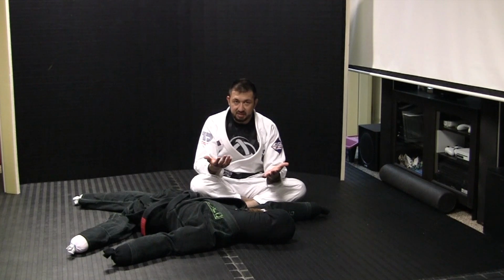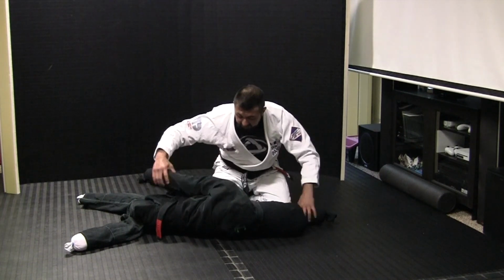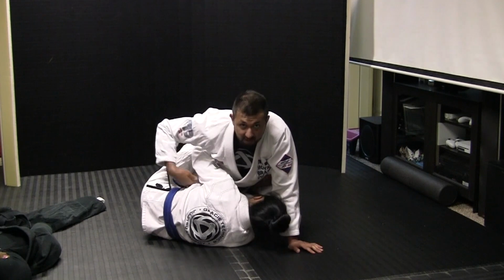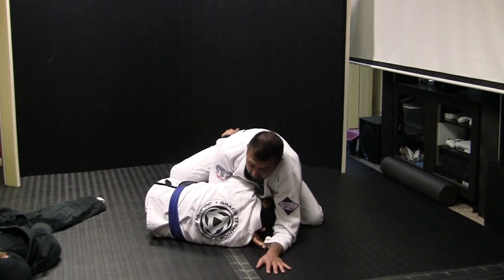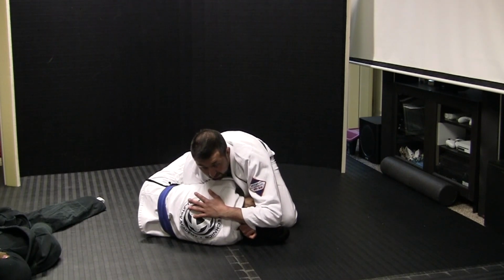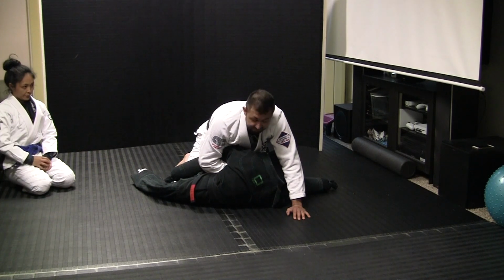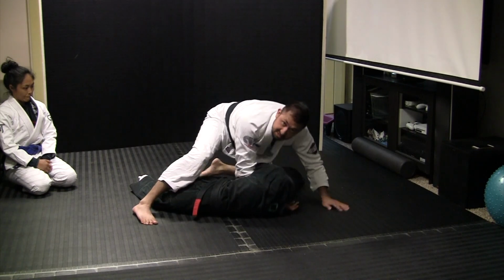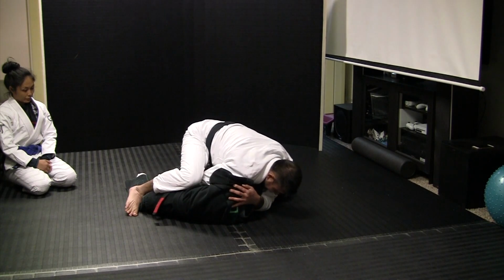Darce Choke Basics from Half Guard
This video is about Darce Choke